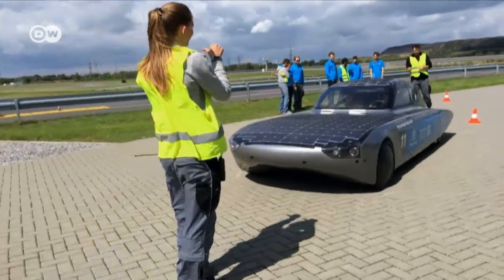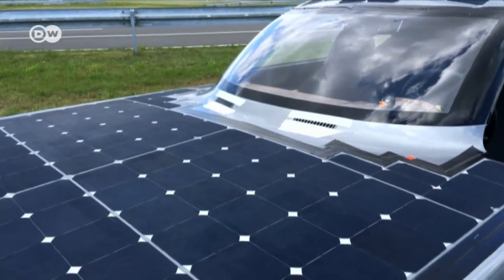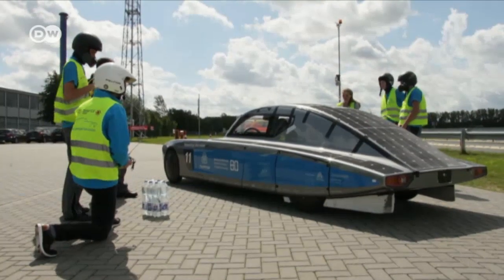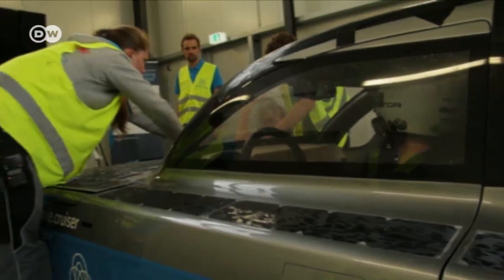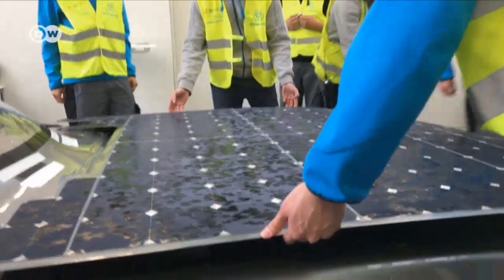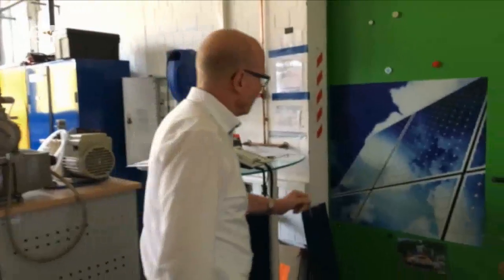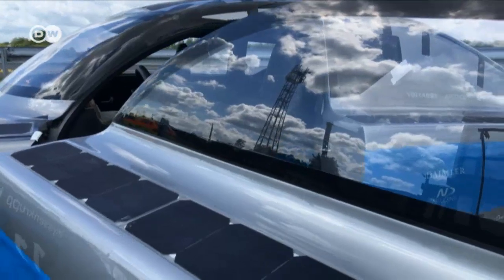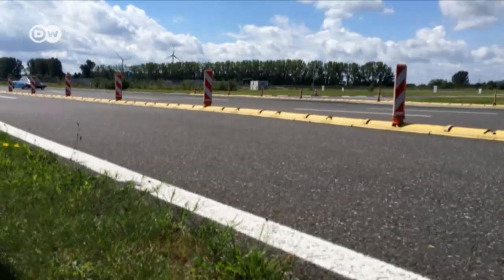Germany's climate innovators: A sunny future for e-cars? | DW English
Students have developed a solar-powered e-car — the blue.cruiser. It's made from renewable, vegan and recycable material. It's also emission free. Could it become the future of mobility?